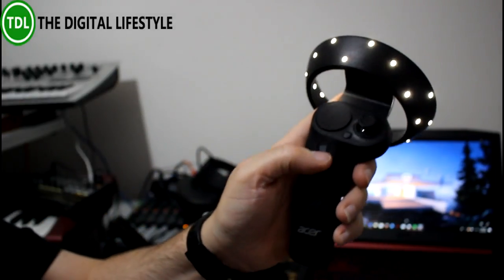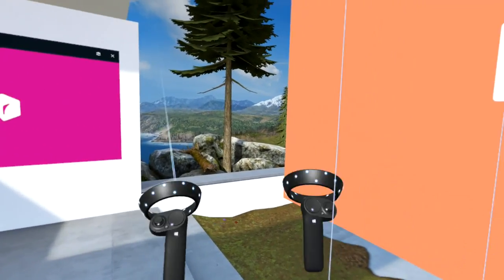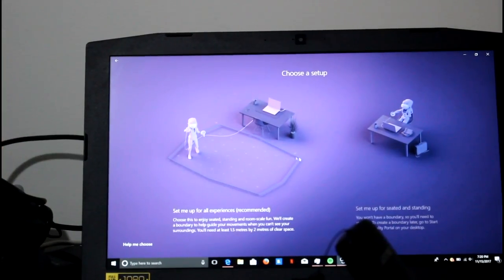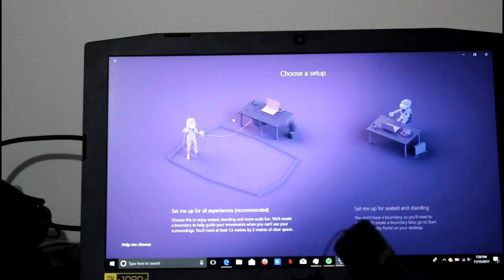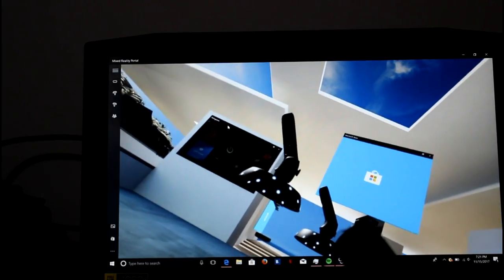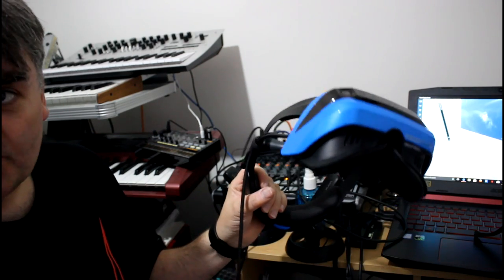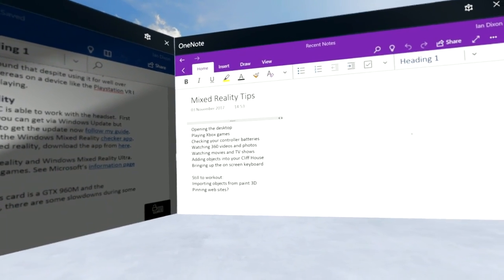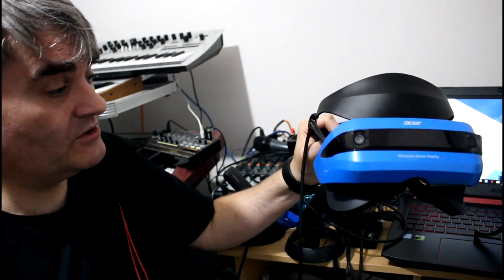Acer Windows Mixed Reality Headset Review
In this video I take a look at the Acer Windows Mixed Reality Headset. I look at its specs, how well it works and whether it is comfortable to wear. Checkout more Windows Mixed Reality on my
Windows Mixed Reality uses something called “Insider Out tracking” which means the headset has cameras and sensors built in to it and so you don’t need sensors placing in the room. This gives you the freedom to take your headset and PC / Laptop anywhere you want rather than having to leave it set up in a room. I use my headset with a laptop and find it very handy not having fixed in a single room. You think that it would make the headset bulky and heavy but this isn’t the case with the Acer headset as it’s light and comfortable. I frequently use the headset for a couple of hours at a time and have no issues wearing it for long periods of time. There is a dial on the headset band to adjust the size of the band, you have to spend a bit of time adjusting it so that you get it comfortable and the screen is in focus. The visor flips up so you take a look around and leave the VR world temporarily (but I enjoy it so much why would I want to leave!).

The Acer headset has two LCD displays running at 1440 x 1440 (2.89″) with 105 degrees field of view. There is a built-in 4 meter cable that has USB 3.0 and HDMI connectors on it that you connect to your PC. There is also a 3.5mm audio socket for you to connect up your own headphone/headset for audio output and input. It’s a shame Acer didn’t build in the audio components into the headset like Samsung

 have or at least include a headset in the box.

In the box comes the Acer headset and a pair of controllers. The controllers are a standard reference design from Microsoft

 and the Acer pair are exactly the same as the Lenovo ones, this is a good thing as the controllers work very well. They have a thumb stick, trackpad, trigger, Windows key, 2nd trigger and a menu button so there are plenty of options when using it apps and games. They have a ring of white LEDs on them which the headset uses to track the controllers, I found the tracking works very well. They also have motion and other sensors in them to help with the tracking so even when the controllers are out of sight they seem to work. The controllers connect to the PC via Bluetooth so make sure you have that enabled and the latest drivers installed.
If you want to check if your PC is capable of running Windows Mixed Reality download the PC Mixed Realty checker app from Microsoft.
Before you jump into mixed reality you can setup a virtual boundary for your room. You walk around your space with a headset and it creates the boundary so that when you are in the immersive environment you don’t accidently walk into your wall or trip over the sofa.
One you have headset on you are immersed in the Cliff House which Microsoft’s virtual environment, think of it as the mixed reality version of the desktop. This is where you run Windows UWP apps and you can place then on the wall or floating in the home. For games and some special apps you are taken into an immersive environment where you are totally immersed in the game. You use the controllers to navigate, you move by teleporting around the home and you can walk around the house within your boundary. The design of the headsets and the teleportation method mean you don’t get motion sickness.
In the cliff house you can run any Windows UWP apps and place them on the walls or as a floating window. So you can have Microsoft

 Edge, Twitter, Facebook and Netflix all running at once. I find it a really good way to run multiple apps. You can even play Xbox games in Windows Mixed Reality by stream games via the Xbox app. You can also run desktop apps (see my guide) and play games like SuperHot VR and my personal favorites Fantastic Contraptions and Space Pirate Trainer. You can also watch 360 degree and 3D videos via apps like Cyberlink’s Power Media Player (see my review). Recently Stream VR support has been added so you play Stream VR games from Windows Mixed Reality. Also just updated is Minecraft VR so you can fully immerse yourself in Minecraft.
So far I have become totally addicted to Windows Mixed Reality and can’t get enough time with it. Its early days for Windows Mixed Reality, there is a lot more to come I am sure but I love it.
When selecting a Windows Mixed Reality headset you have a good select to pick from. Samsung

’s headset is more expensive than the Acer one as the specs a slightly better and it includes a built in audio headset. Currently the Samsung headset isn’t available in the UK so your options are HP, Acer, Lenovo, Dell and to be honest there isn’t that much between them. The Acer headset costs £424 from places like Amazon.
I this video I take a look at the Acer Windows Mixed Reality headset, the controllers and how it works with Windows Mixed Reality.